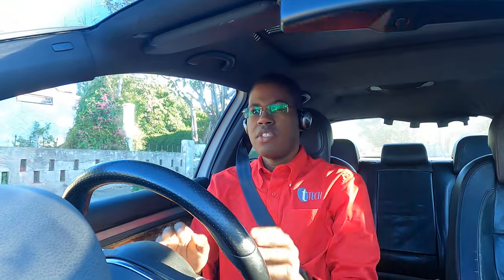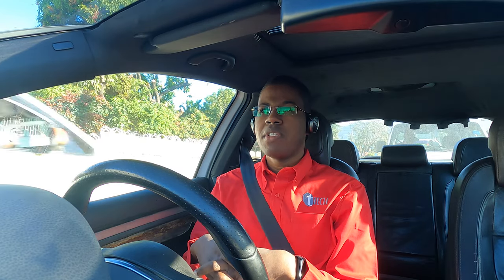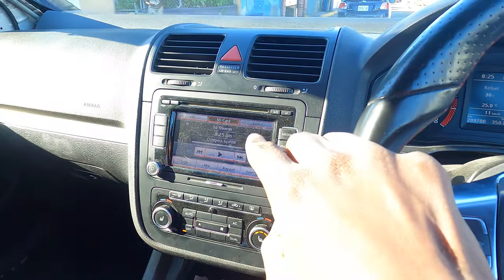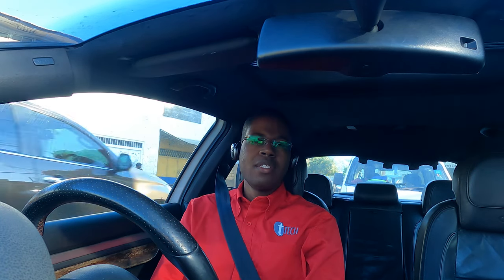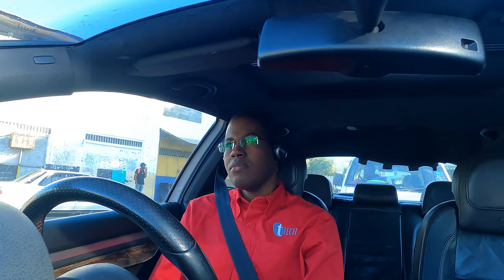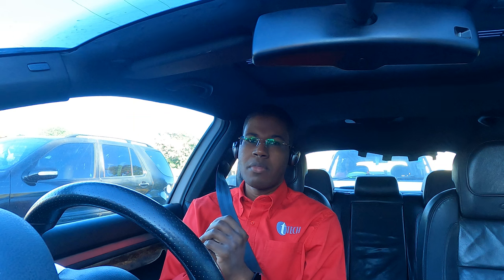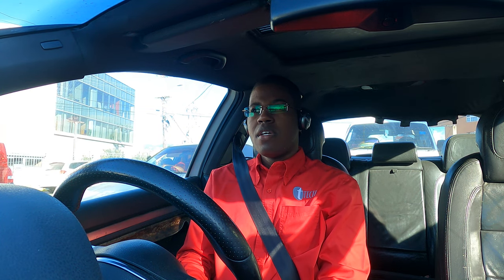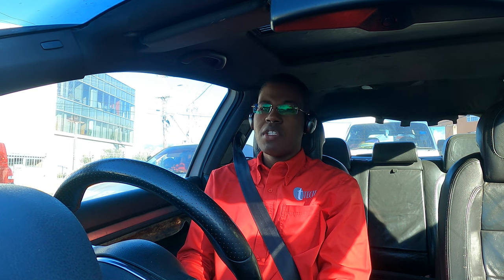Pet peeves about my MK5 Golf GTI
I love my MK5 Golf GTI, but there are a few things I dislike about it after having it for at least 6 years.
Apologies for the audio quality, I have some wheel-bearing noises to resolve and my exhaust is rather loud as it is a daily driven race car.